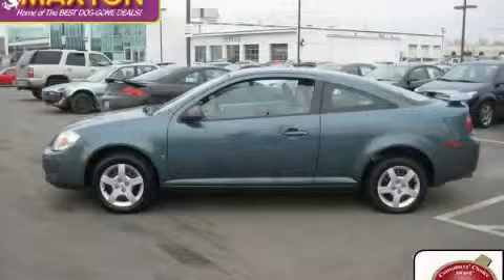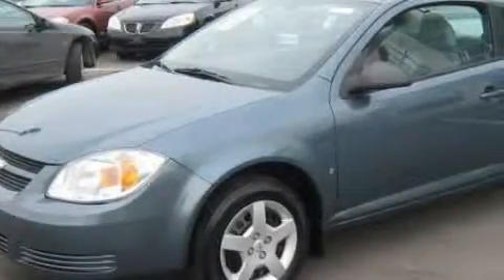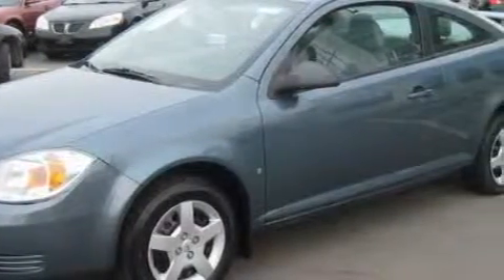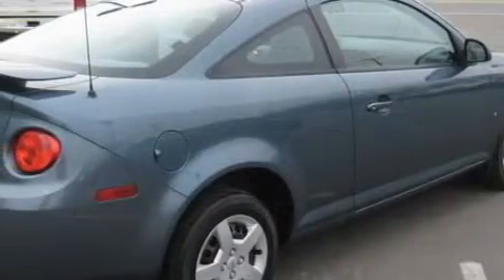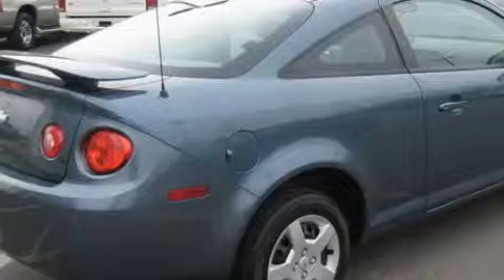2006 Chevrolet Cobalt Worthington OH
Year: 2006
 Make: Chevrolet
 Model: Cobalt
 Engine: 2.2L 4-Cylinder
 Trans.: automatic
 Exterior: Blue Granite Metallic
 Miles: 34,706
 Interior: Gray

 Preowned 2006 Chevrolet Cobalt Worthington OH